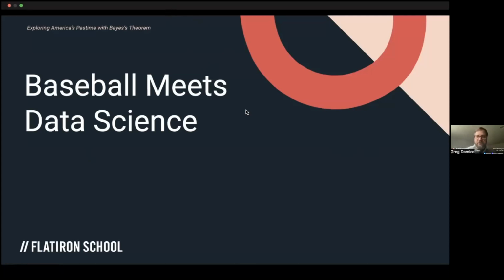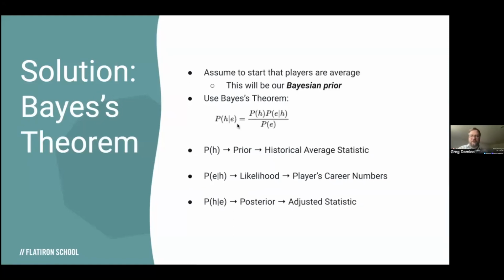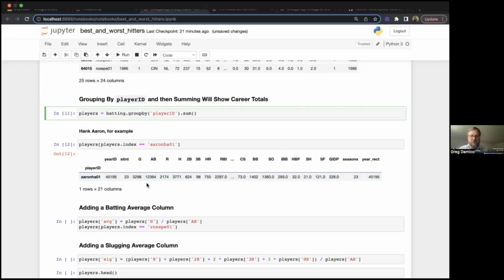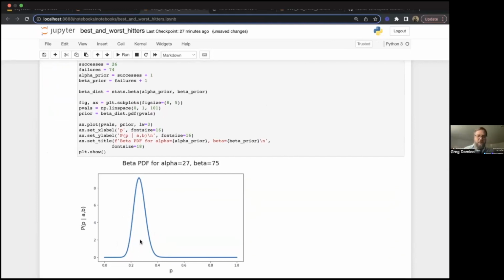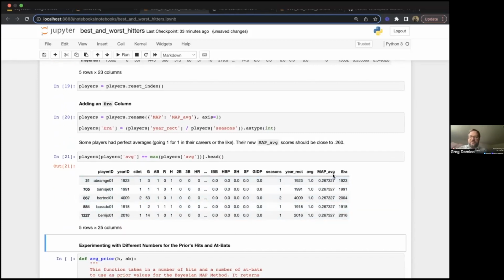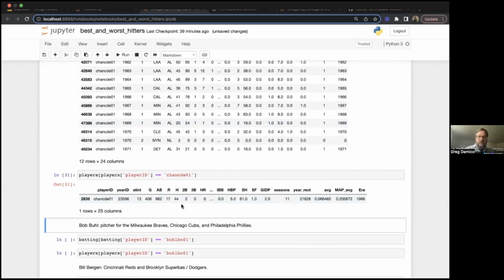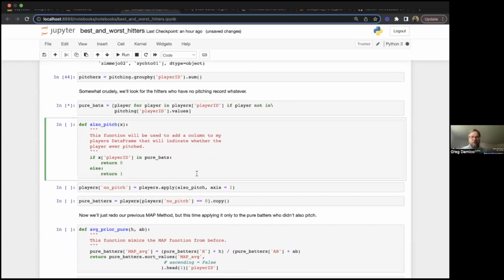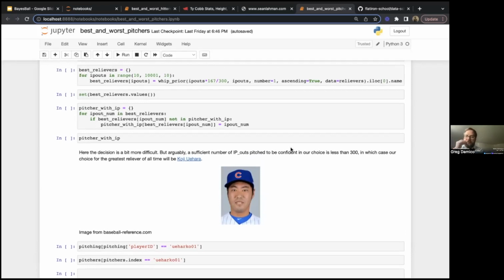Baseball Meets Data Science | Exploring America's Pastime with Bayes' Theorem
Grab your peanuts and Cracker Jack as we dive into the data behind MLB’s best players using Bayes’ Theorem.

Who are the best and worst players in the history of Major League Baseball? To answer this we can just think like a Bayesian! Join Flatiron School as a member of our Data Science team demonstrates how to use Bayes's Theorem to set expectations for average players and then use players' statistics to refine our beliefs about who the best and worst players are. The answers may surprise you!

You might also be interested in:
👉 How to Prepare for a Data Science Job Search While in a Bootcamp
     search-while-in-bootcamp/
👉 MLB and Machine Learning
     learning/
👉 Are Data Science Bootcamps Worth It?